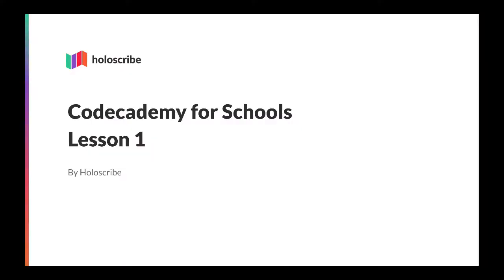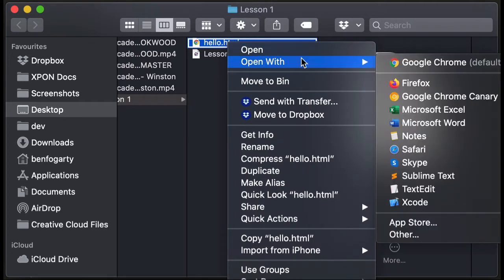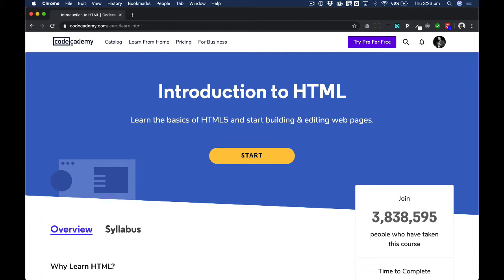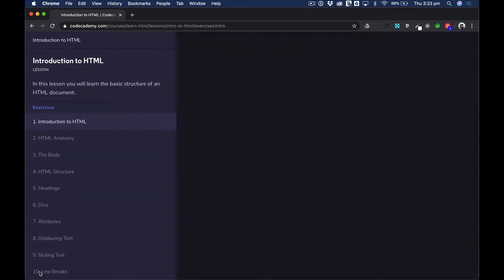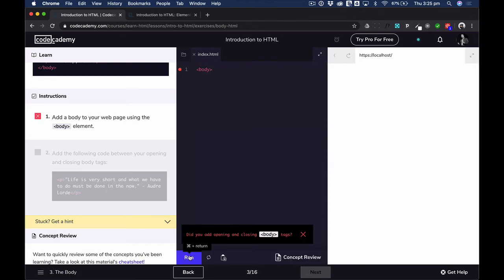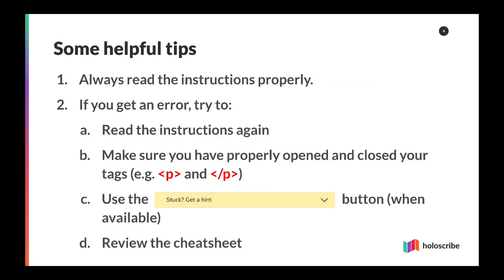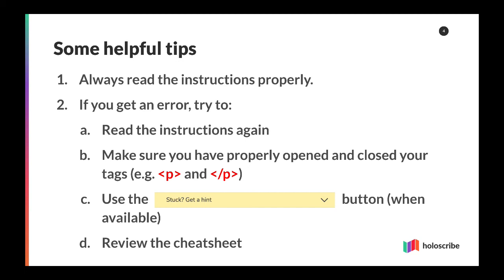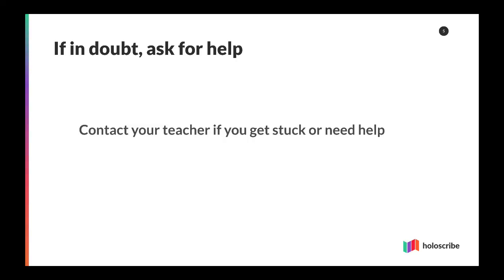Video 2 – HTML Elements and Structure – Codecademy for Schools, presented by Holoscribe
The second video in the series of “Codecademy for Schools”, presented by Holoscribe – a resource for schools and teachers who want their students to learn the basics of building a website on Codecademy.

This week we look at an introduction to HTML and talk you through your upcoming Codecademy lessons on HTML elements and structure.